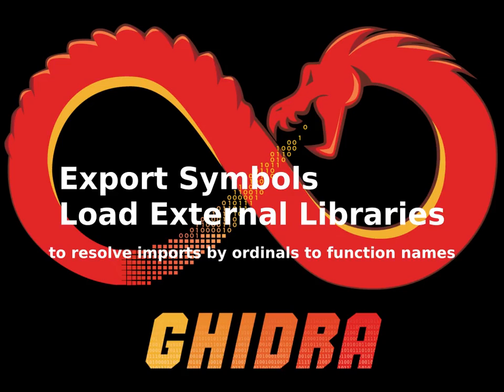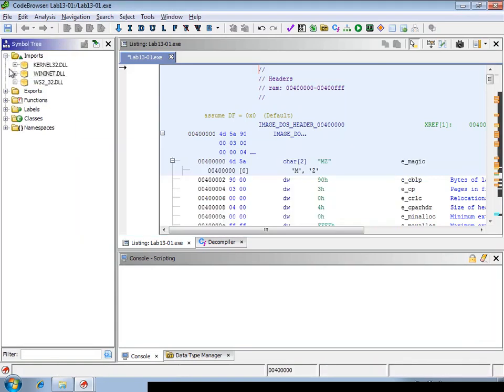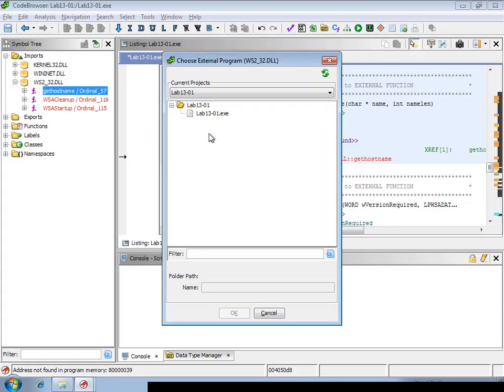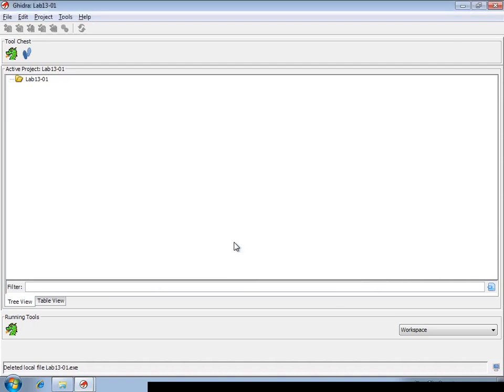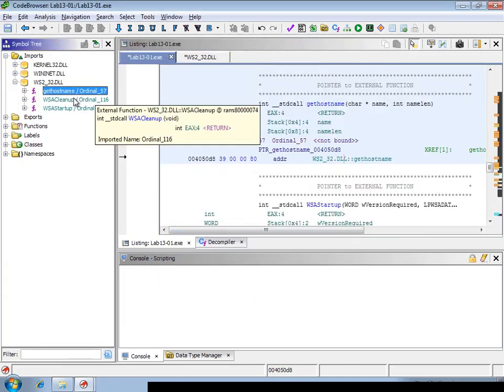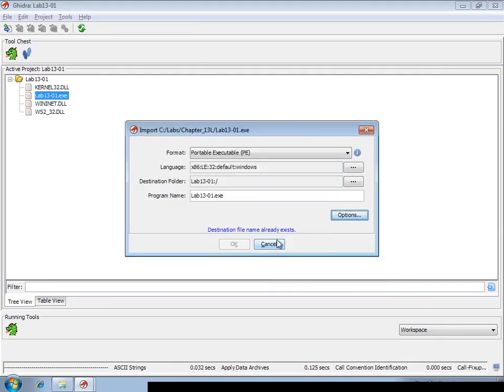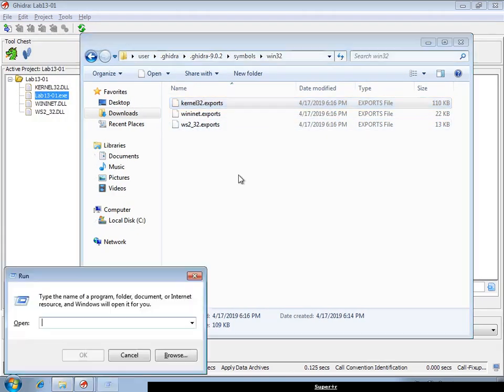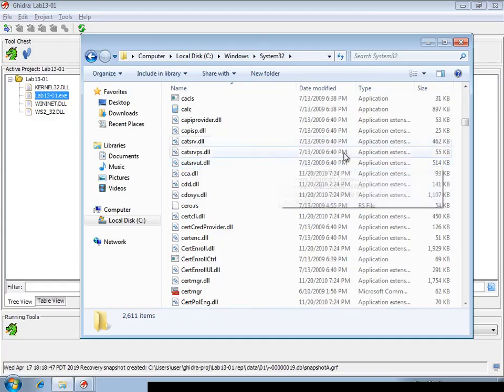Ghidra: Export Symbols and Load External Libraries (to resolve imported function names)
Ghidra can automatically resolve functions imported by ordinals to their real function name via Export Symbol files or by loading the external libraries.